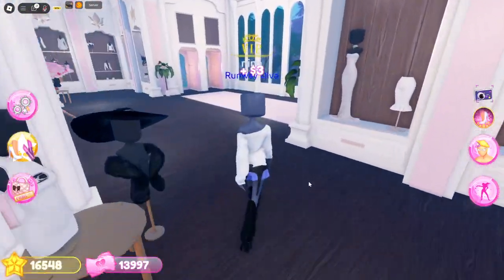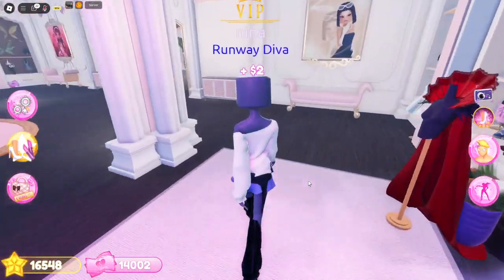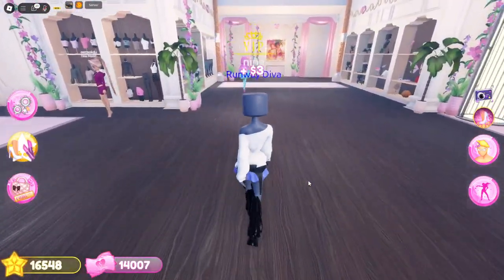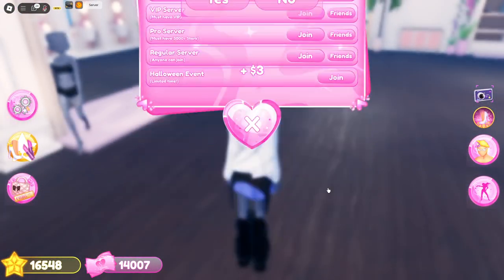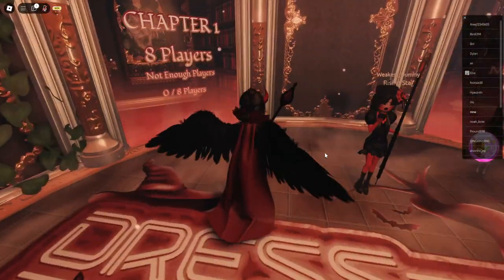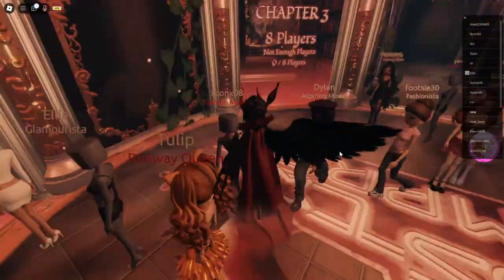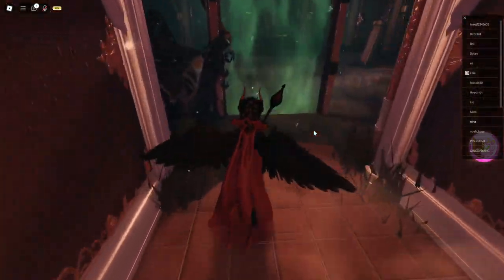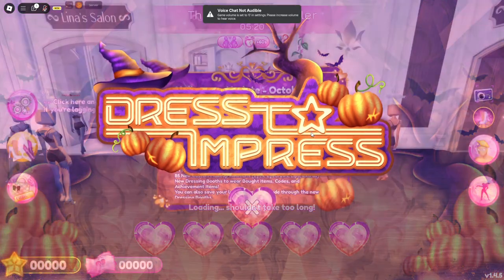💲 SIMPLE: *EVERYTHING* You NEED To KNOW About The HALLOWEEN EVENT To get A PRIZE ITEM! [FULL GUIDE]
This tutorial will show you how you can get the prize item on the new DTI update.